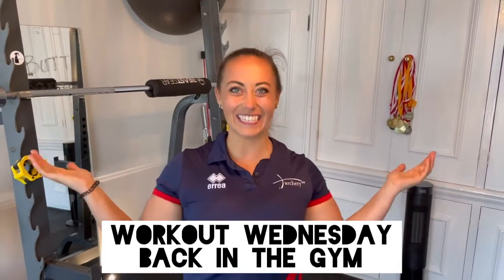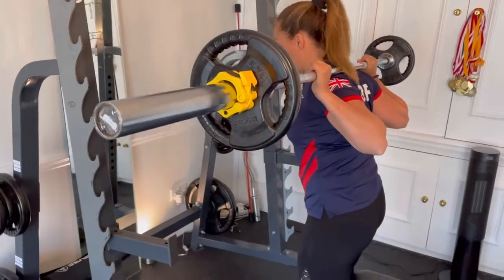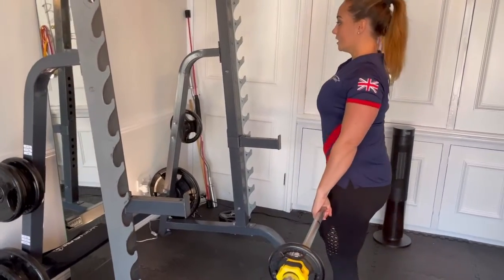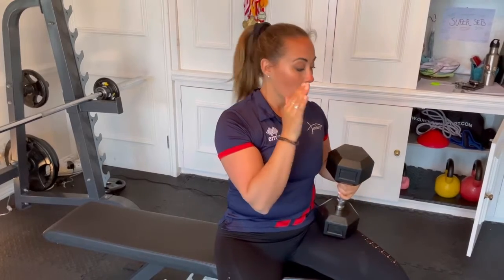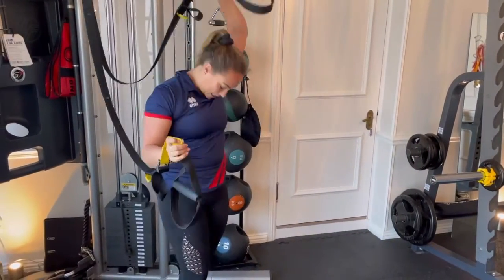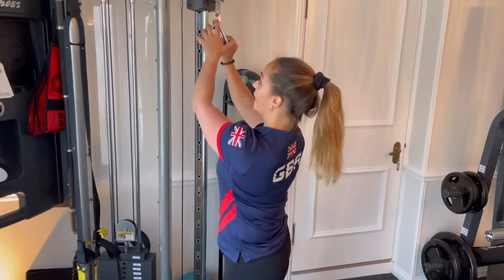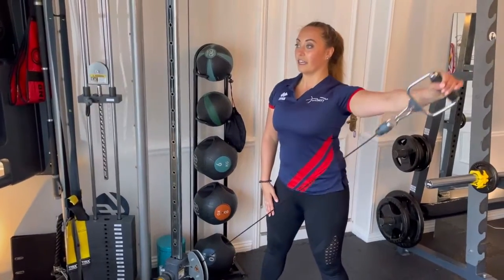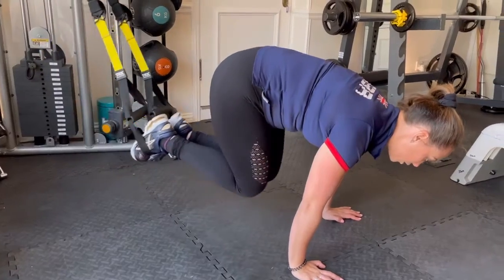Archery Fitness: Gym Training Session with Lucy O'Sullivan (Workout Wednesday)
Lucy O'Sullivan is here for Workout Wednesday...at the gym! 💪

As things are starting to open up, Lucy takes us through a gym routine to help improve your archery as you head back to the range!

Make sure you:
- Warm up and cool down
- Follow instructions